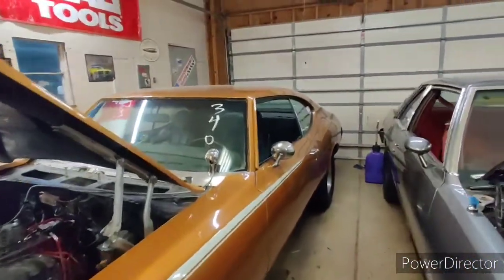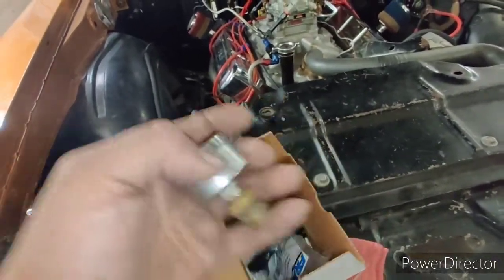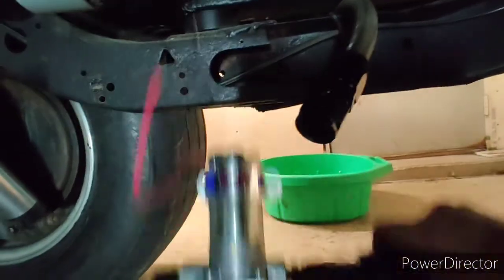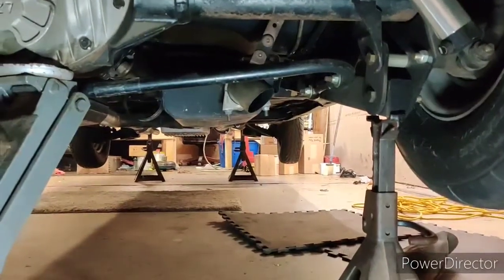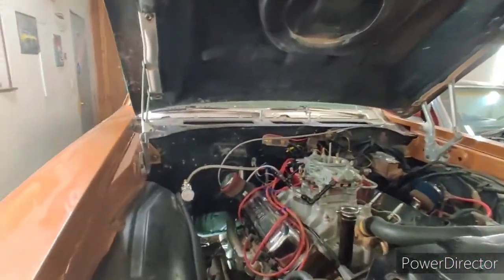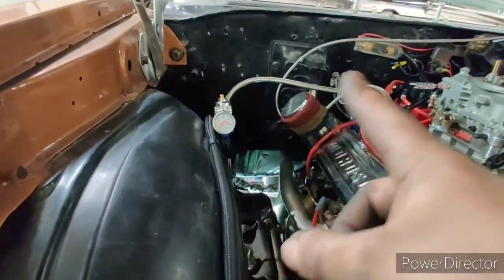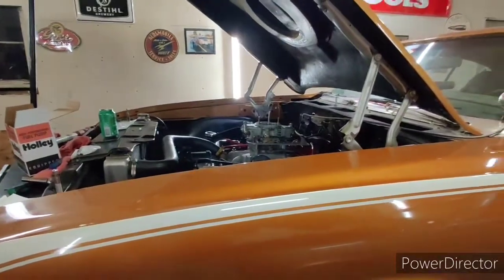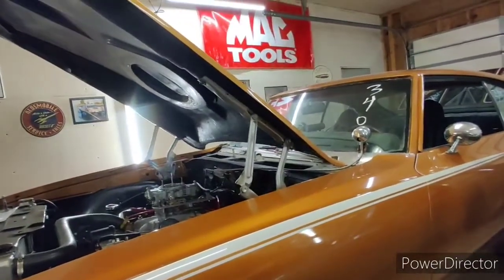fuel pump swap ( it's electric )